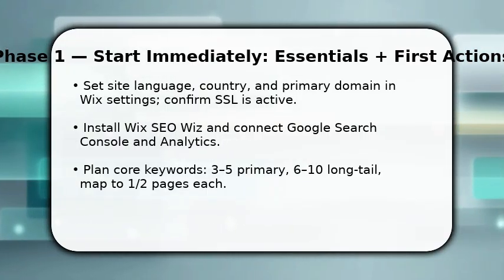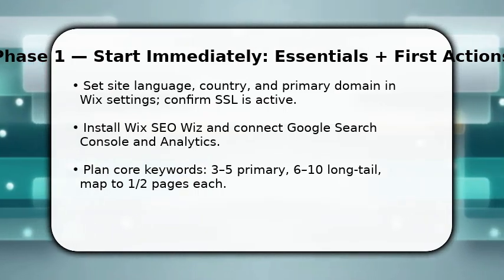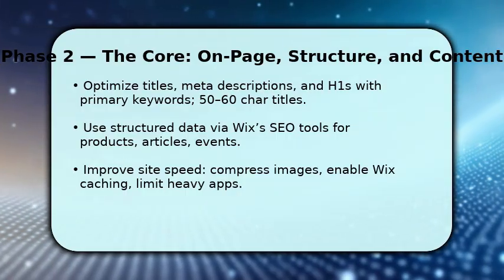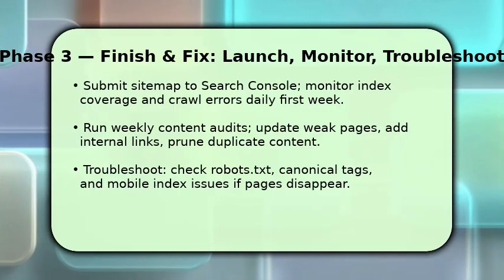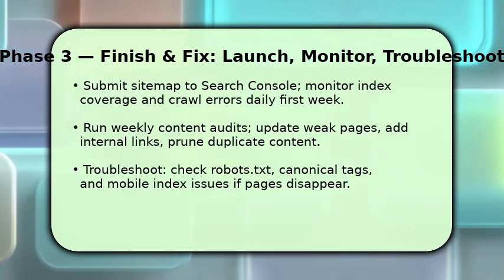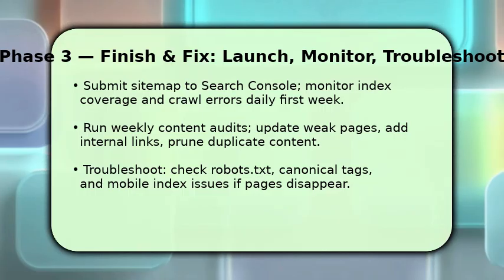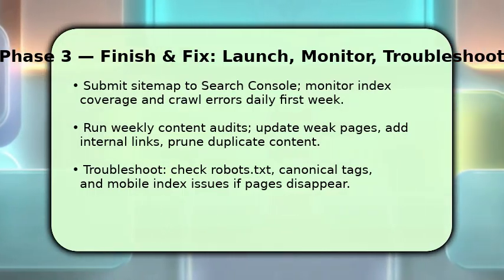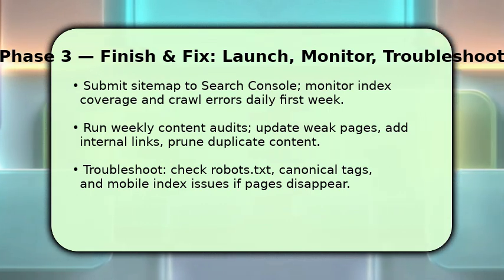How to Optimize Seo on Wix - Step by Step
How to Optimize Seo on Wix - Step by Step | 🔒 Surfshark VPN Deal — Stay private and secure. $1.99/mo + 3 Months Free ▸

Discover the essential steps to enhance your website'dict SEO on Wix with our comprehensive guide. Learn how to optimize for search engines, improve visibility and drive more organic traffic.

optimize SEO, Wix site builder, improve online presence, SEO tips Wix, increase website ranking, website optimization guide, boost organic traffic on Wix